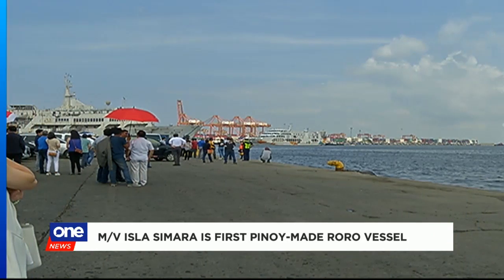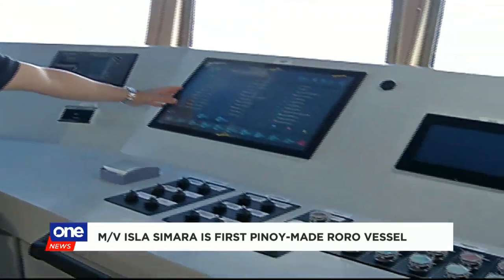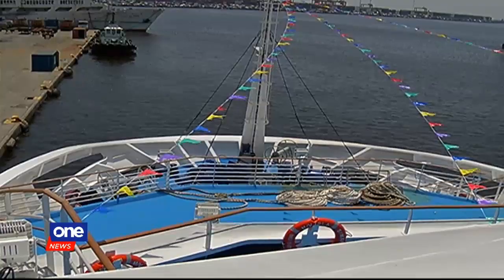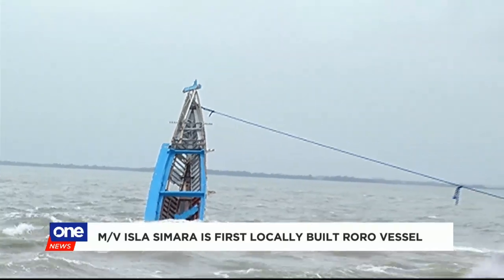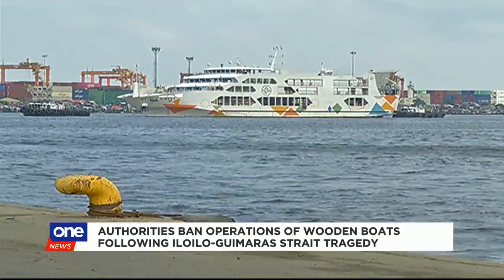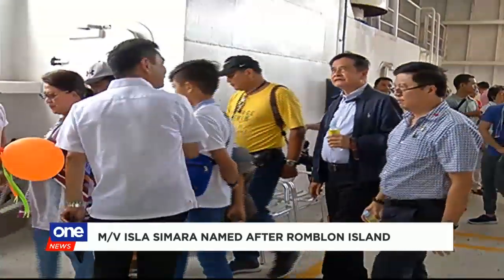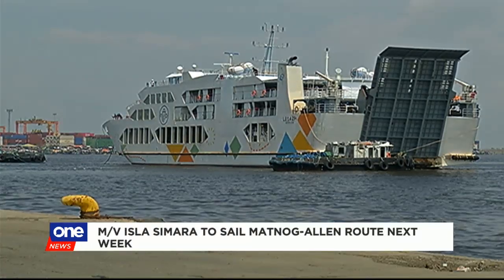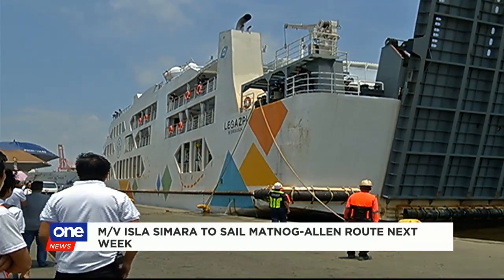M/V Isla Simara is first Pinoy-made RORO vessel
The first Filipino-built RORO ship will make its maiden commercial voyage next week, plying the Matnog-Allen Port route.